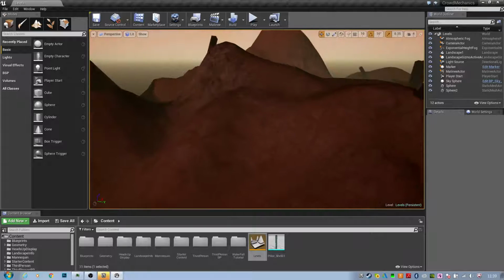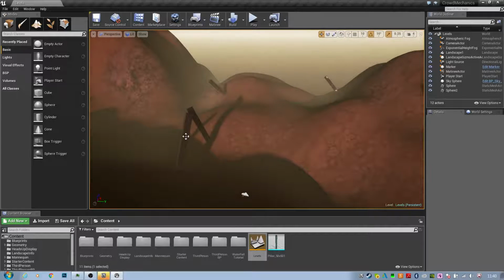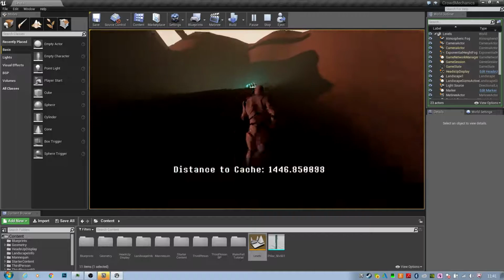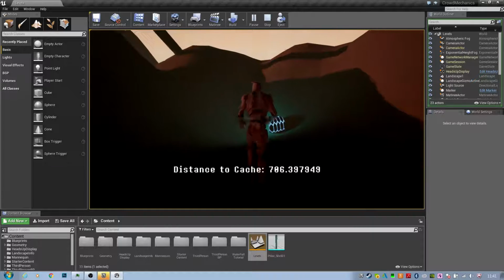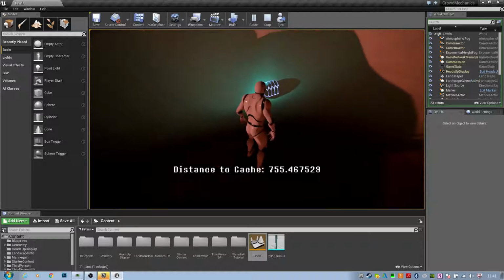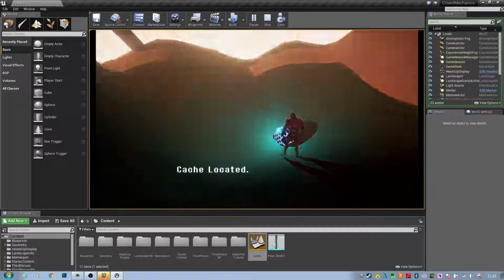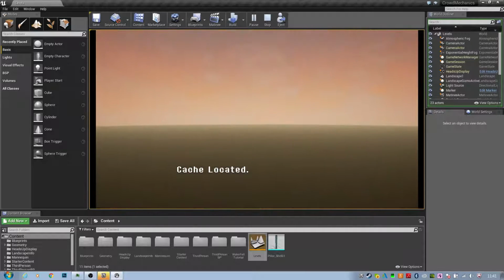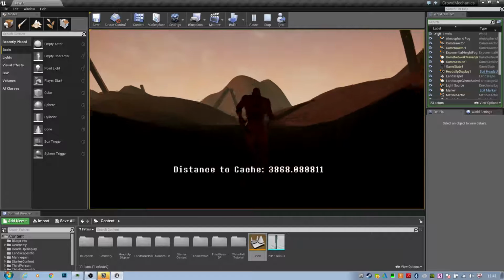Using the Landscape, foliage and matinee tool in UE4 - INTRO